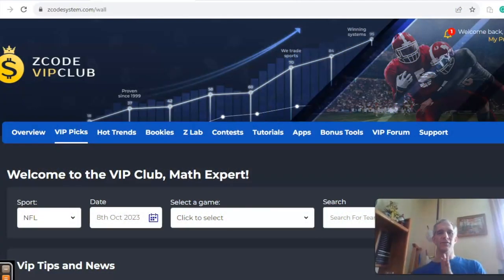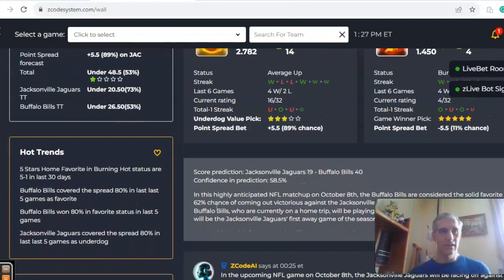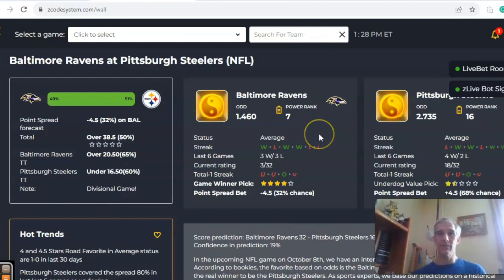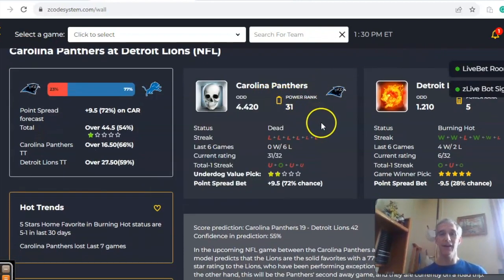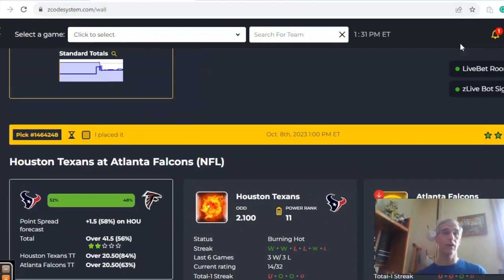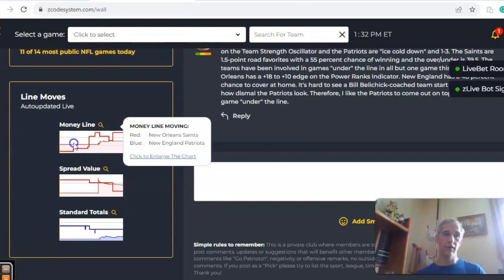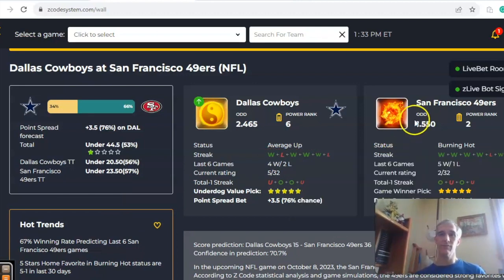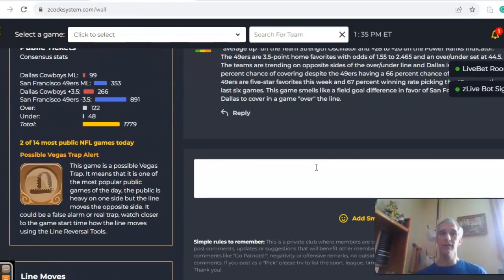NFL Picks Week 5: 49ers Host Cowboys in Headlined Matchup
The NFL season is nearly a quarter complete, and only two undefeated teams are left standing. One of them is the San Francisco 49ers, who host the Dallas Cowboys in this week's featured game.
🏈 Find out the NFL Picks here!